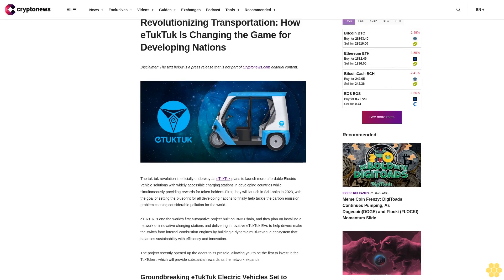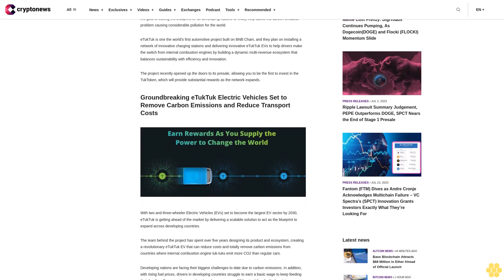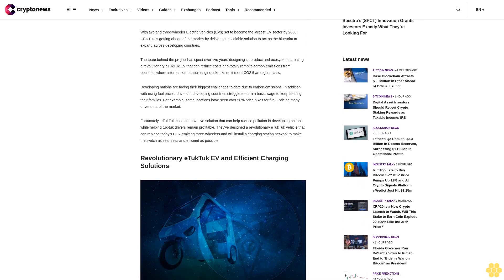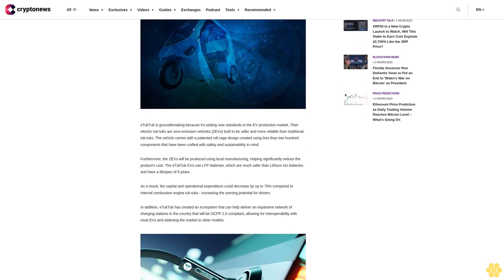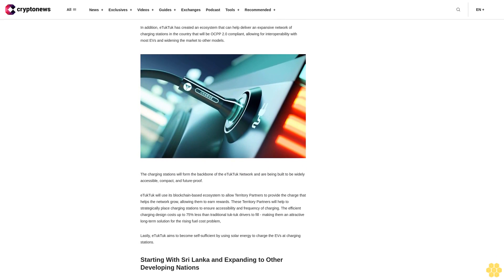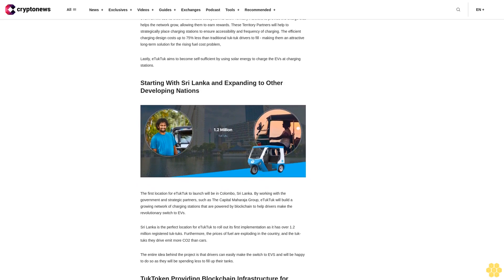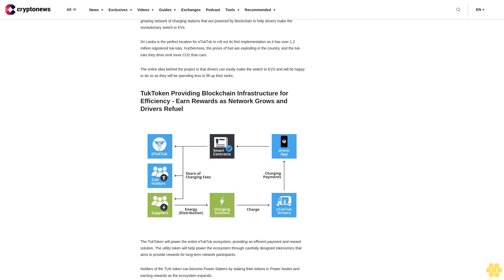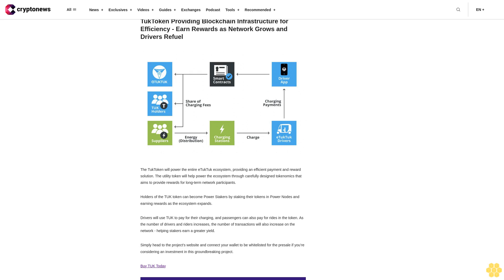Revolutionizing Transportation: How eTukTuk Is Changing the Game for Developing Nations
The tuk-tuk revolution is officially underway as eTukTuk plans to launch more affordable Electric Vehicle solutions with widely accessible charging stations in developing countries while simultaneously providing rewards for token holders. First, they will launch in Sri Lanka in 2023, with the goal of setting the blueprint for all developing nations to finally help tackle the carbon emission problem causing considerable pollution for the world.

eTukTuk is one the world's first automotive project built on BNB Chain, and they plan on installing a network of innovative charging stations and delivering innovative eTukTuk EVs to help drivers make the switch from internal combustion engines by building a dynamic multi-revenue ecosystem that balances sustainability with efficiency and innovation.

The project recently opened up the doors to its presale, allowing you to be the first to invest in the TukToken, which will provide substantial rewards as the network expands.

Groundbreaking eTukTuk Electric Vehicles Set to Remove Carbon Emissions and Reduce Transport Costs.

With two and three-wheeler Electric Vehicles (EVs) set to become the largest EV sector by 2030, eTukTuk is getting ahead of the market by delivering a scalable solution to act as the blueprint to expand across developing countries.

The team behind the project has spent over five years designing its product and ecosystem, creating a revolutionary eTukTuk EV that can reduce costs and totally remove carbon emissions from countries where internal combustion engine tuk-tuks emit more CO2 than regular cars.

Developing nations are facing their biggest challenges to date due to carbon emissions. In addition, with rising fuel prices, drivers in developing countries struggle to earn a basic wage to keep feeding their families. For example, some locations have seen over 50% price hikes for fuel - pricing many drivers out of the market.

Fortunately, eTukTuk has an innovative solution that can help reduce pollution in developing nations while helping tuk-tuk drivers remain profitable. They've designed a revolutionary eTukTuk vehicle that can replace today's CO2-emitting three-wheelers and will install a charging station network to make the switch as seamless and efficient as possible.

Revolutionary eTukTuk EV and Efficient Charging Solutions.

eTukTuk is groundbreaking because it's setting new standards in the EV production market. Their electric tuk-tuks are zero-emission vehicles (ZEVs) built to be safer and more reliable than traditional tuk-tuks. The vehicle comes with a patented roll cage design created using less than two hundred components that have been crafted with safety and sustainability in mind.

Furthermore, the ZEVs will be produced using local manufacturing, helping significantly reduce the product's cost. The eTukTuk EVs use LFP batteries, which are much safer than Lithium Ion batteries and have a lifespan of 8 years.

As a result, the capital and operational expenditure could decrease by up to 78% compared to internal combustion engine tuk-tuks - increasing the earning potential for drivers.

In addition, eTukTuk has created an ecosystem that can help deliver an expansive network of charging stations in the country that will be OCPP 2.0 compliant, allowing for interoperability...